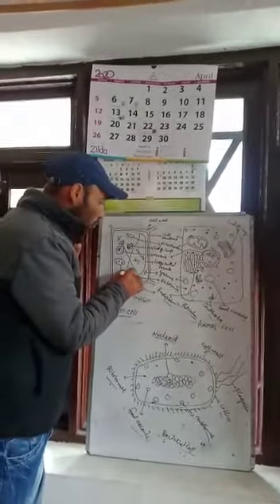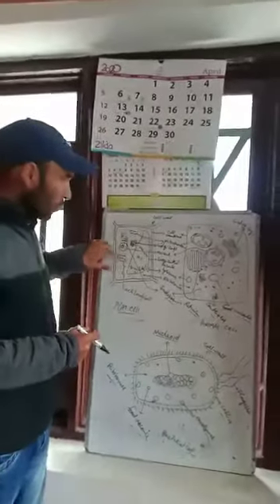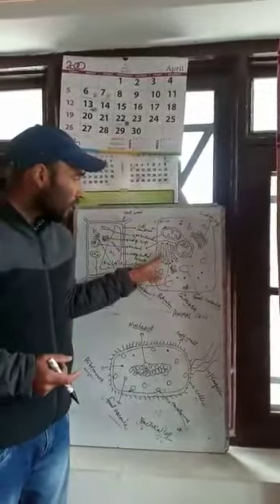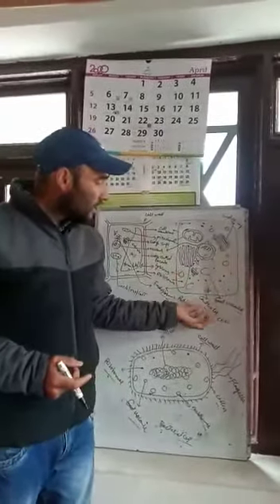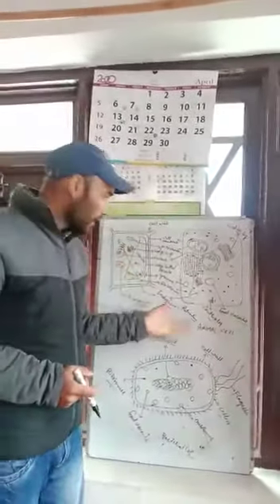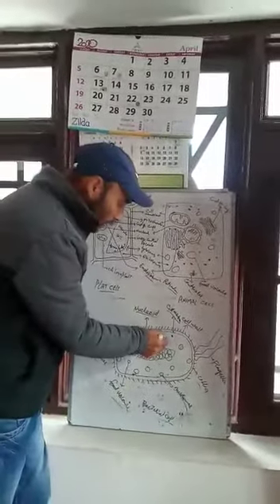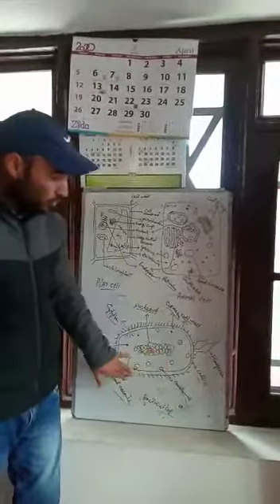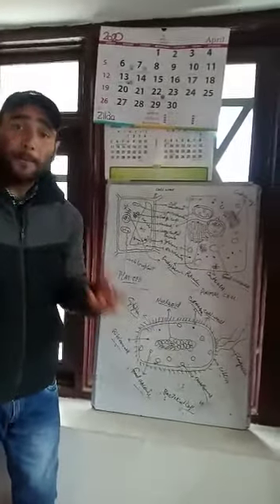CLASS IX SCIENCE TOPIC CELL PART 8